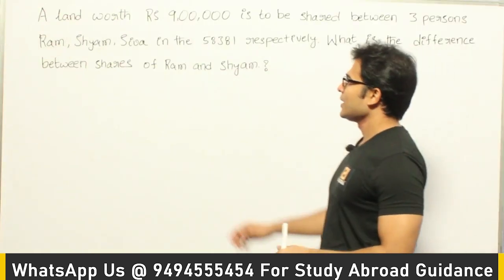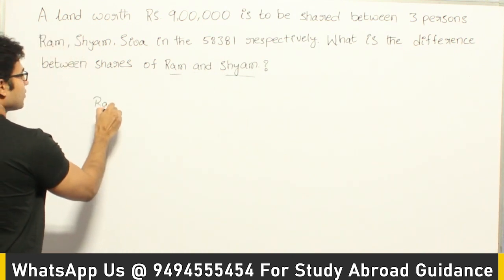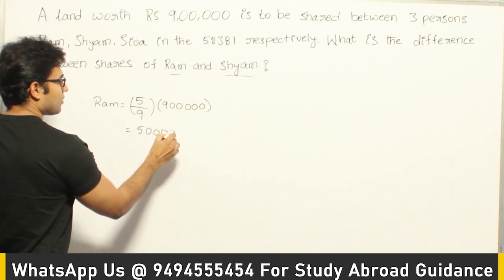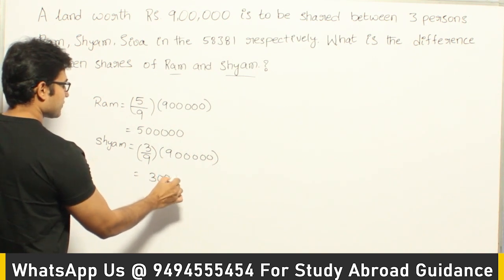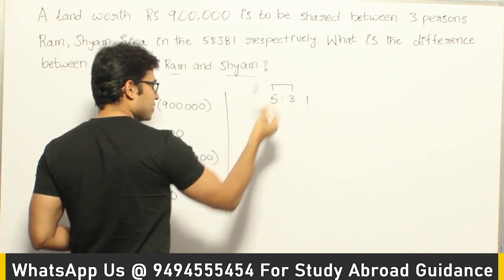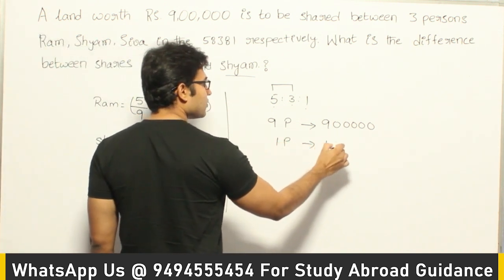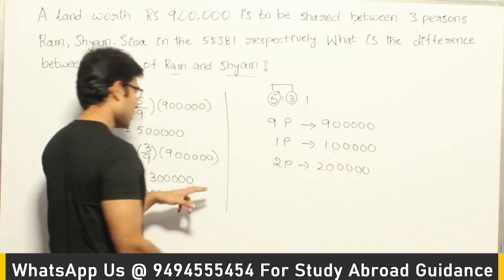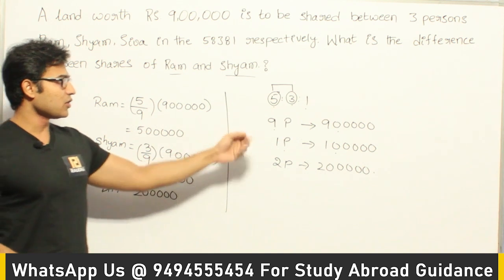Aptitude | Ratios & Proportions | Example 2 on Ratios & Proportions | Ravindrababu Ravula